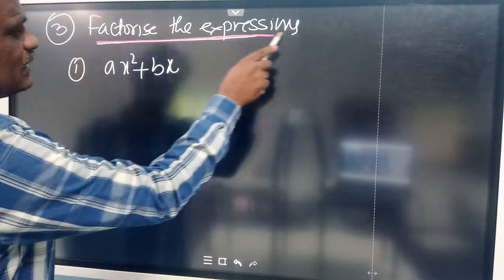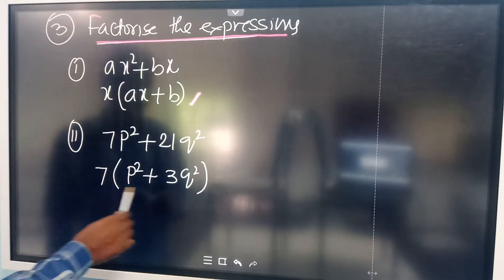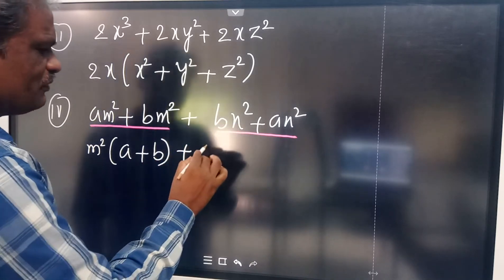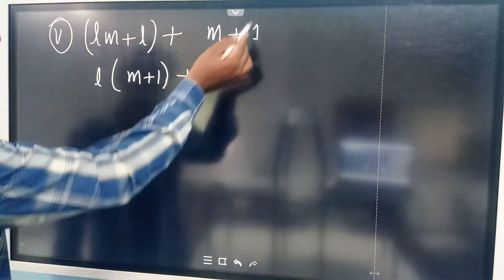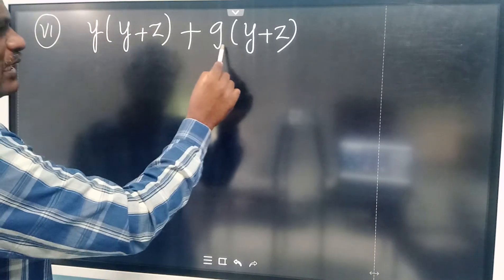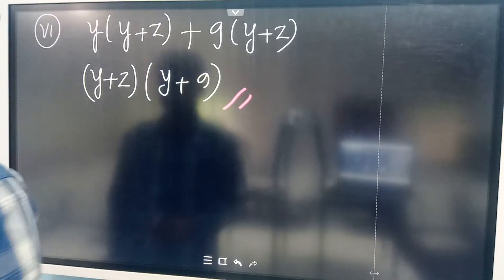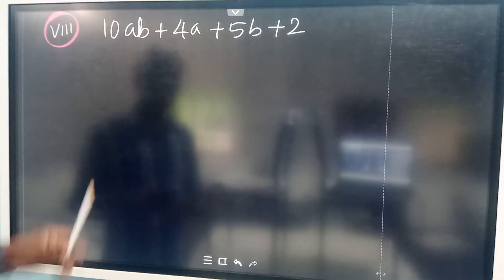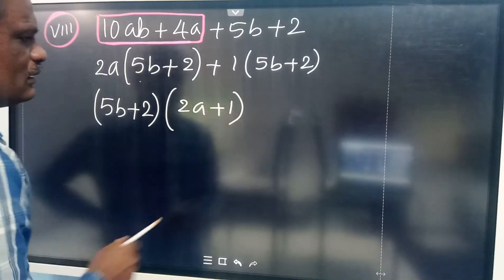Factorisation class 8 part 6